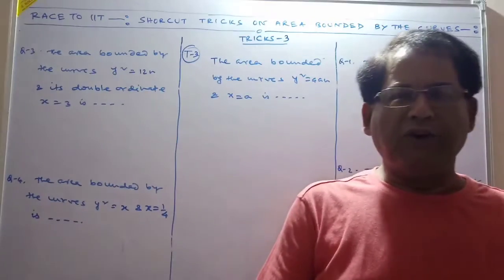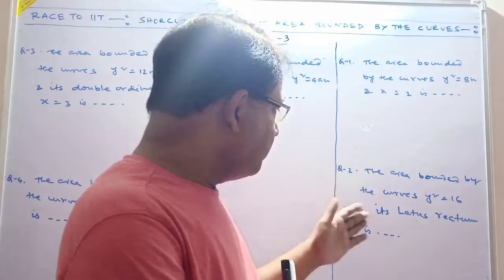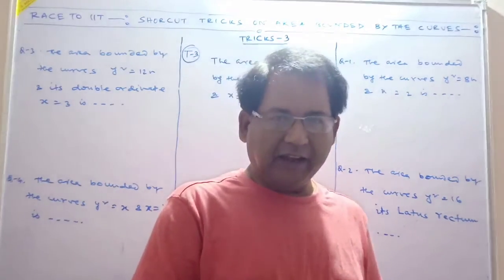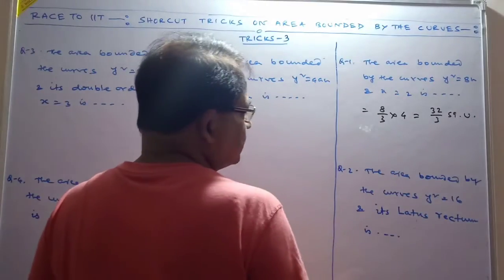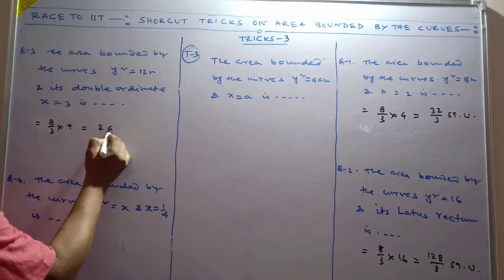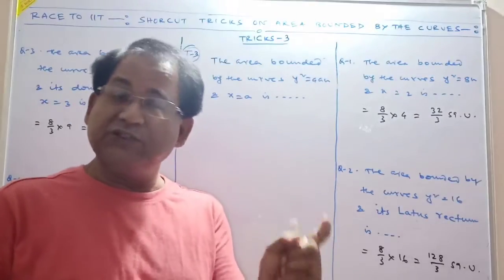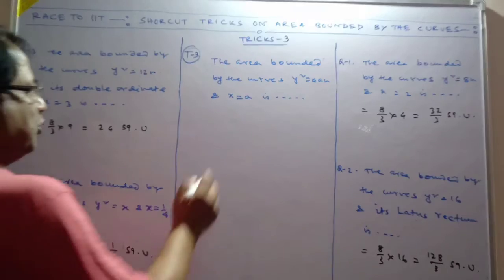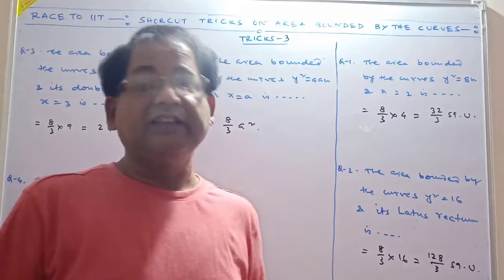Area Under the Curve| Shortcut JEE Tricks-3| JEE Mains BITSAT State JEE NDA MHCET Comedk Race to IIT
In today's Area under the Curve-L1 session, you will learn all about on IIT JEE Main & Advanced topic Area Enclosed Between Special Curves by Maths Master Teacher Rejaul Maksud sir

In Class 12 Maths, Area Enclosed Between Special Curves topic helps us in easily understanding the basic concept to solve problems and get good marks in IIT JEE Mains & Advanced.

In Maths, Area Enclosed Between Special Curves Concepts enables us to give the right idea to find the solutions on Jee Mains & Advanced problems.

Learn the Shortcut JEE Tricks about the Area Enclosed Between Special Curves which is one of the most important topics of IIT JEE.

1. Area under curve shortcuts,
2. Area under curve iit jee mains,
3. Area under curve short tricks,
4. Area under the curve trick/shortcut for jee/aieee/nda/cets/airforce/ssc-cgl/ap calculus,
5. Area under the curve integration,
6. Area under the curve tricks,
7. Area under curve shortcut tricks,
8. Area under curve shortcut,
9. Area under curve, AREA UNDER THE CURVE TRICK,
10. AREA UNDER THE CURVE SHORTCUT,
11. JEE MAINS AND ADVANCED MATH SHORTCUTS,
12. APPLICATION OF INTEGRALS TRICK, NDA/NA/RAILWYAS/BANKING/AIRFORCE TRICKS,
13. CBSE CLASS XII 12th MATH AREA UNDER THE CURVE,
14. ISC CLASS XII 12th AREA UNDER THE CURVE,
15. AREA BETWEEN TWO CURVES,AREA BETWEEN PARABOLA AND A LINE

Rejaul sir enlightens you with the definition of a set and representing of a set with in-depth explanations. This session will mainly be around the “sets class 11 iit jee” with proper Explanation.

RACEIIT is India's leading tutoring company which enables students to learn LIVE with some of India's best-curated teachers. RACEIIT`s USP is its quality of teachers and the way of teaching. RACEIIT is not like your regular coaching classes for IIT-JEE Preparations.

RACEIIT caters to 9th grade to 12th grade and prepares for school boards, competitive examinations and has co-curricular courses as well.

RACE TO IIT Subscription Benefits:

1. Learn from your favorite teacher
2. Dedicated DOUBT sessions
3. One Subscription, Unlimited Access
4. Real-time interaction with Teachers
5. You can ask doubts directly me.
6. Limited students
7. Download the videos & watch offline.
8. U can join my whatsapp group.